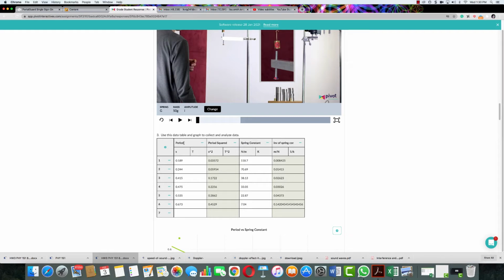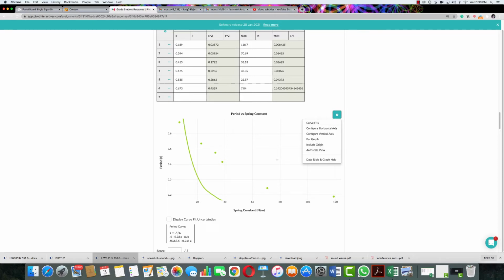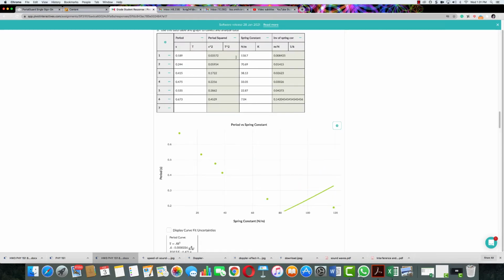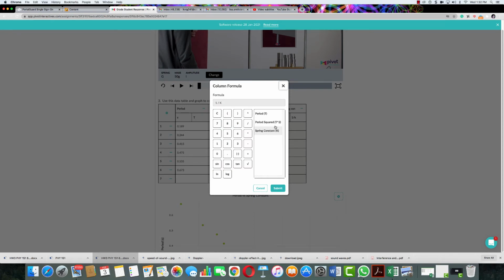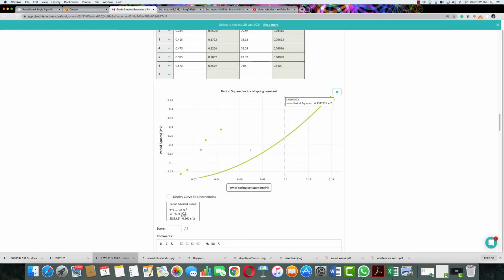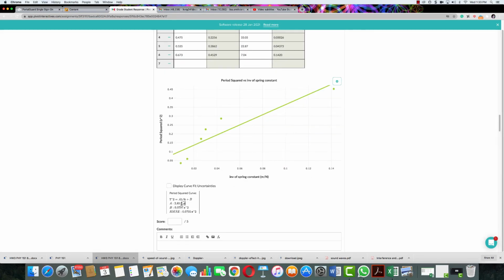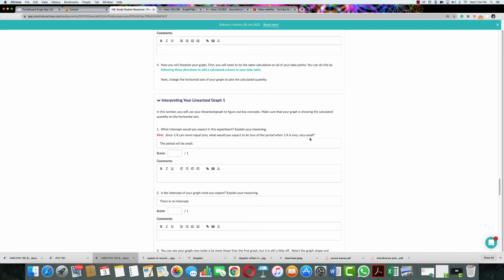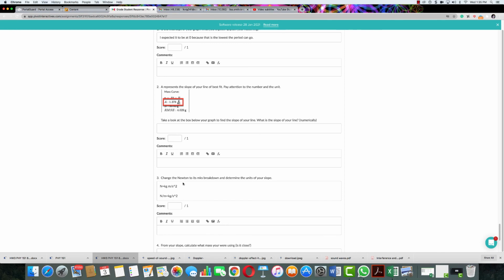Module 5 Feedback/Module 6 Overview BCC